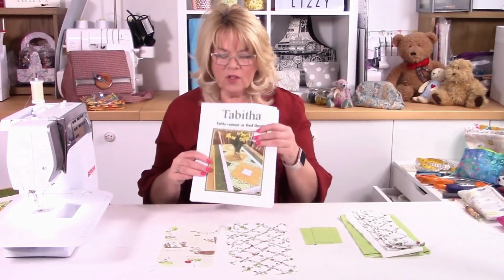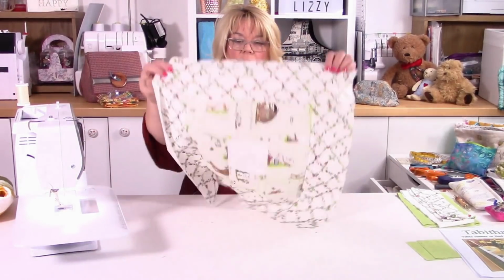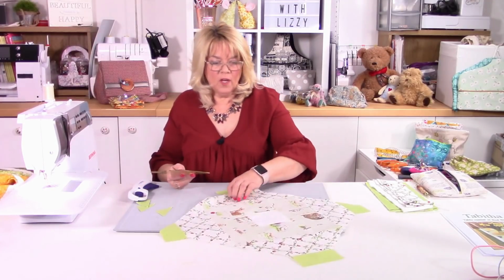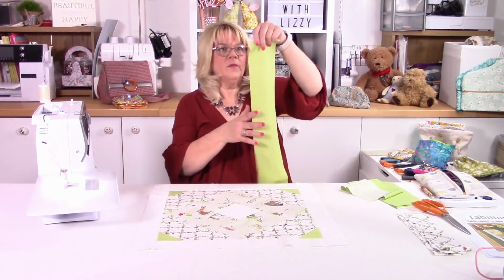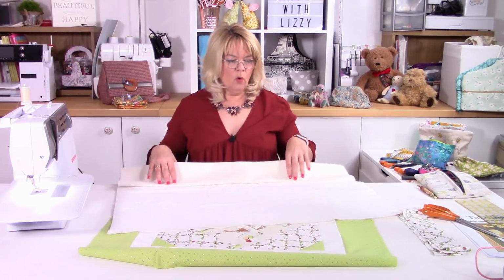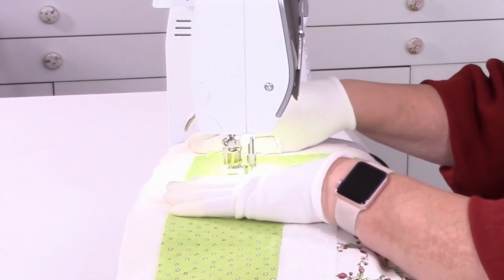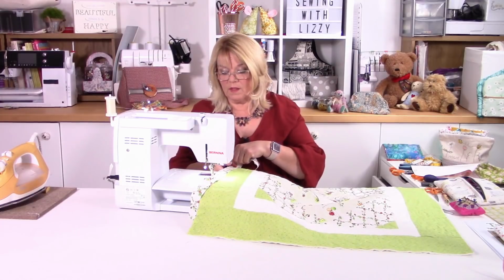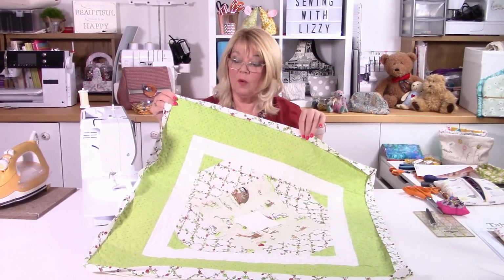Tabitha , a beautiful table runner or bed throw - Lizzy Curtis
A fabulous table runner, sofa or bed throw ... make from your chosen material and use the downloadable pdf pattern, full written and full pictorial instructions plus this video, available from my website. The pattern will come via email direct to you, with 30 days for you to download and save forever!

The table runner version takes a lot of fabric, but the smaller version made in this video is a fantastic first project, don't be put off, everything I create is simple to follow and simple to make. If you have any questions please ask.